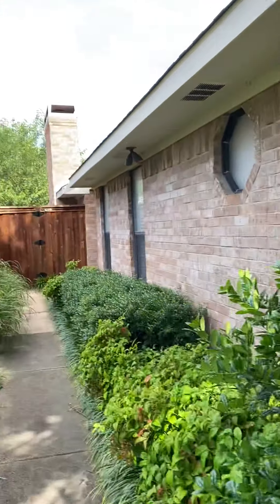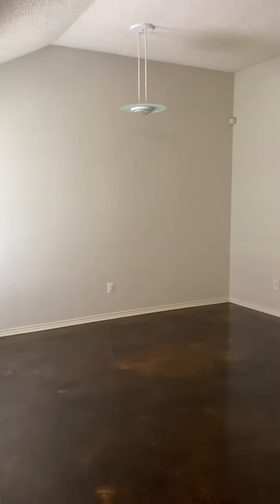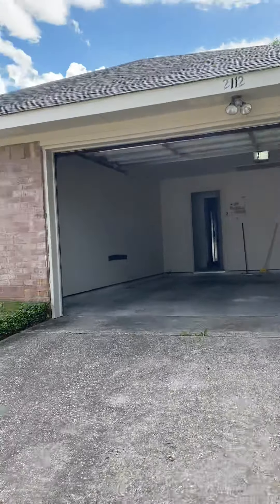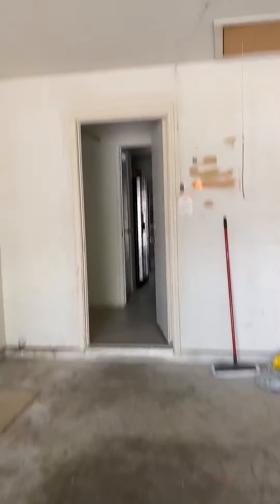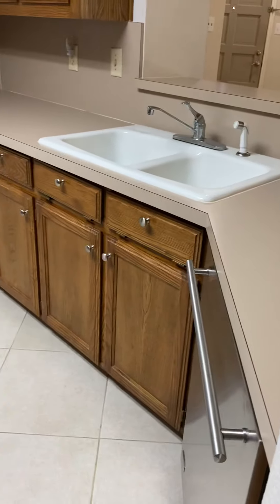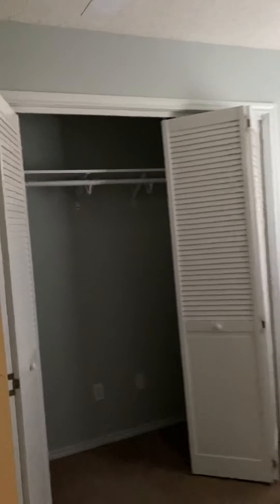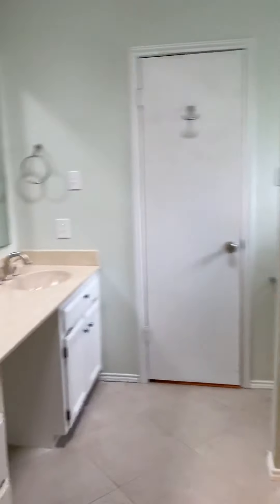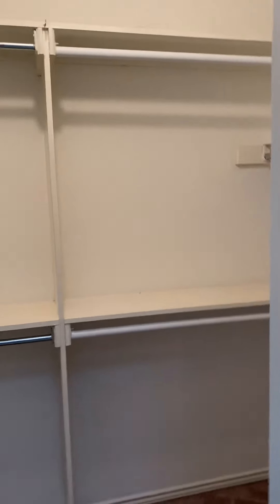Garland Duplex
Quiet, Established neighborhood 3x2